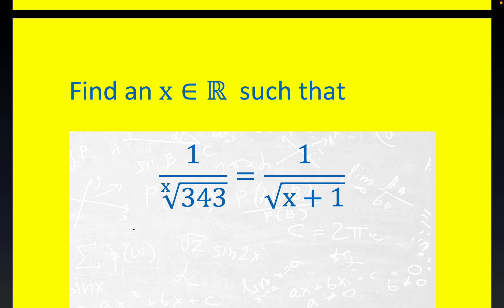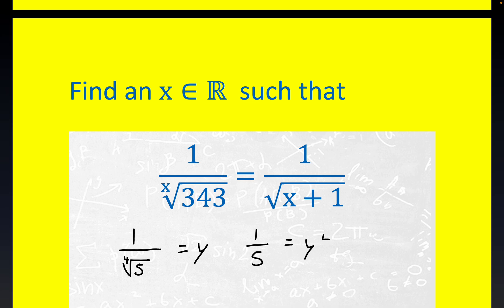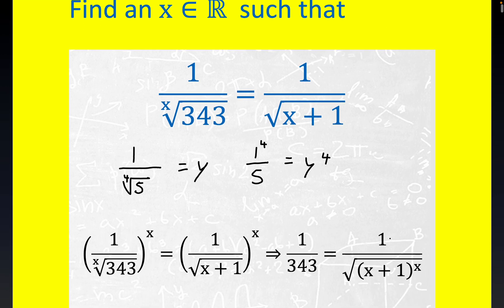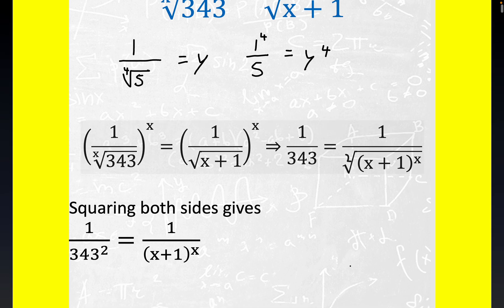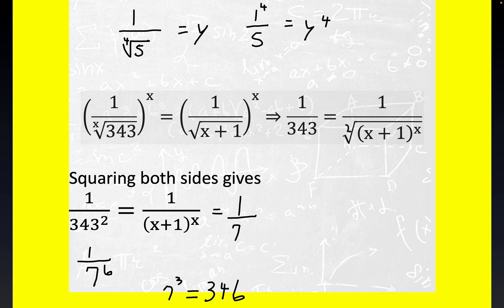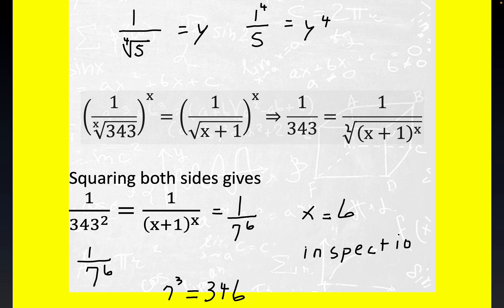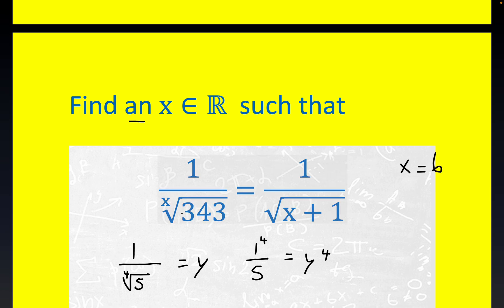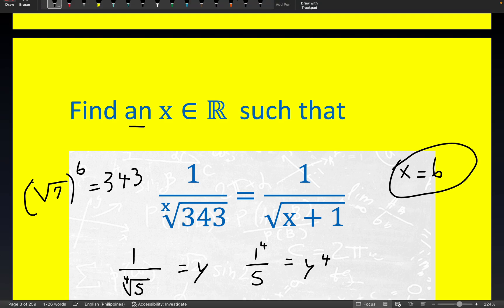Find a real solution x for the equation 1/ the xth root of 343 = 1/√(x+1)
A problem similar to this was presented by @smart_student who stated it was a Hungary Math Olympiad Problem. Did not seem to be difficult enough to be a competition problem. The index of the radical is an unknown on LHS and an unknown on the RHS as well which makes this sort of a non standard question. No need to convert radical expressions to the crutch of rational exponents! Queensland Australia outstanding teacher Joel Speranza's exposition on fractional indices was clear and easy to follow.
School Chess clubs down under are often run by math, computer science, and physics teachers:
Chris Hatch USA Who can blame Christopher Yoo for what he did?,Germain Dawson-Otoo Ghana,